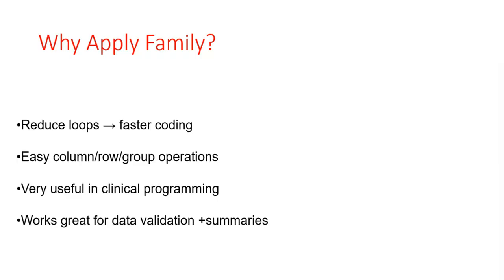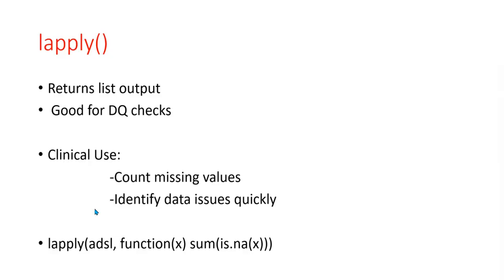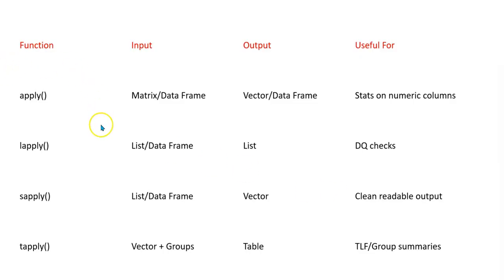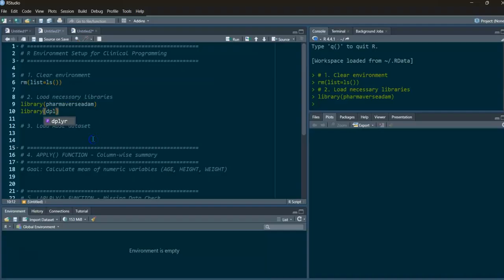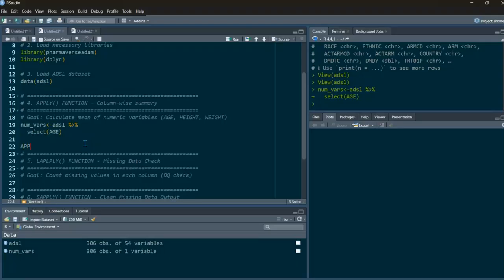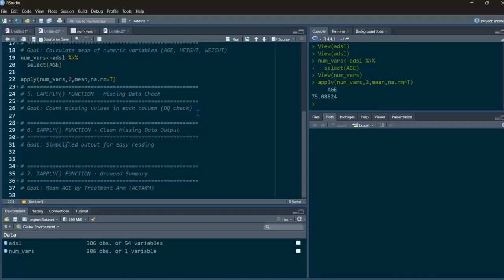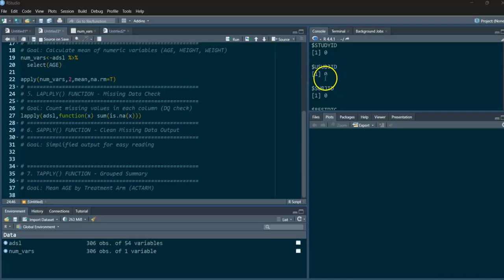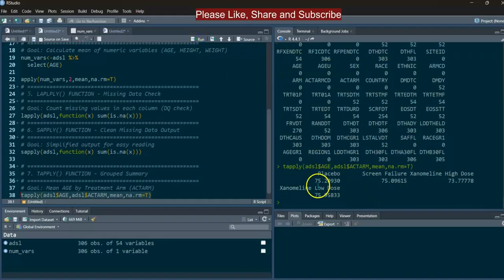Apply Family Functions in R | apply(), lapply(), sapply(), tapply()| R Programming for Clinical Data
About this video:
In this tutorial, I explain the apply family of functions in R — apply(), lapply(), sapply() — using clinical programming examples.
This video is designed for Clinical SAS Programmers, Statistical Programmers, and beginners learning R for CDISC/ADaM/TLF creation.

✔️ What you will learn:
• What are apply functions in R?
• How to perform data quality (DQ) checks in clinical trials
• Missing value checks using lapply()
• Column-wise summaries using apply()
• Simplified outputs using sapply()
• Group-wise summaries using tapply()

📌 Clinical Context:
ADSL dataset is the core subject-level dataset used in SDTM/ADaM standards to
validate demographic and baseline data in clinical trials.

📂 Code shown in this video:
- Environment setup
- Loading clinical dataset
- DQ checks (Missing values, summary stats)

• R Programming for Clinical Trials
• ADaM & SDTM Programming
• TLFs (Tables, Listings and Figures)
• Interview prep for Clinical SAS Programmers

👇 Download code and PPT (coming soon!)
(Insert link here if you add GitHub or Drive later)

apply in R, lapply in R, sapply in R, apply family functions, R programming clinical trials, R for clinical SAS programmers, R TLF programming